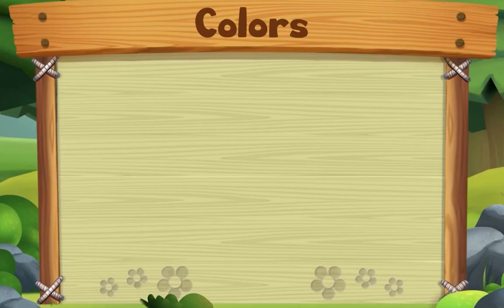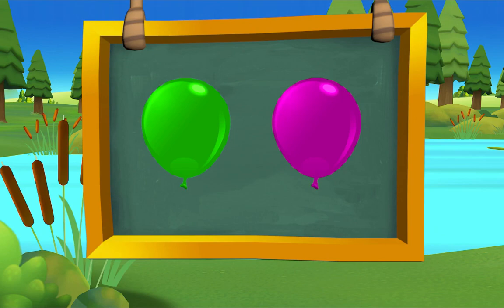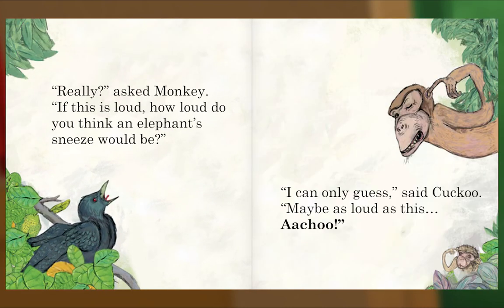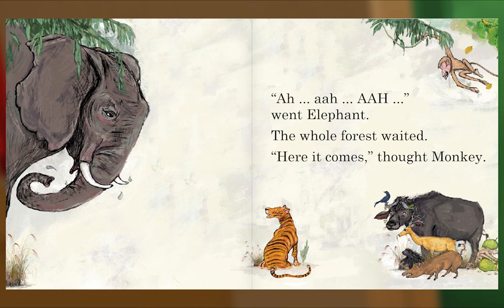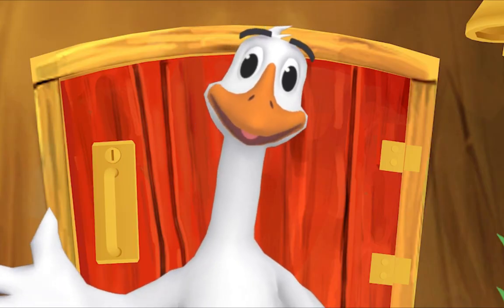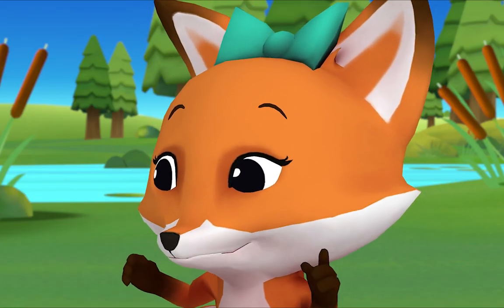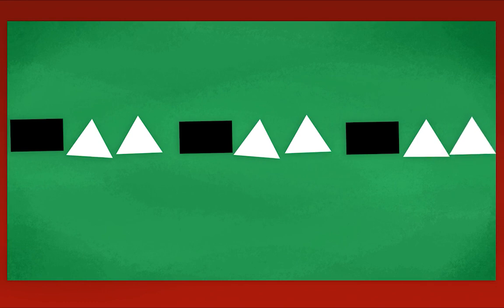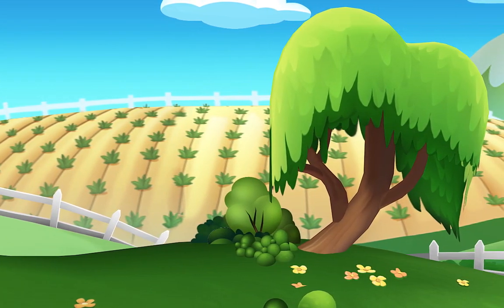Preschool Video Animal Island Learning Adventure (AILA) | Letters, Songs, Story Books